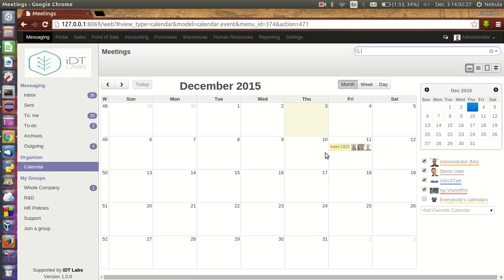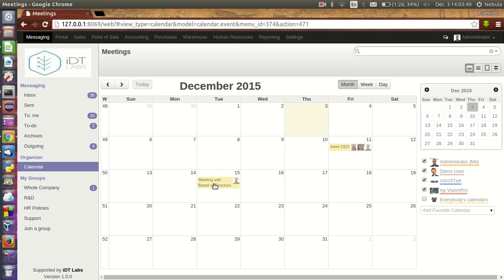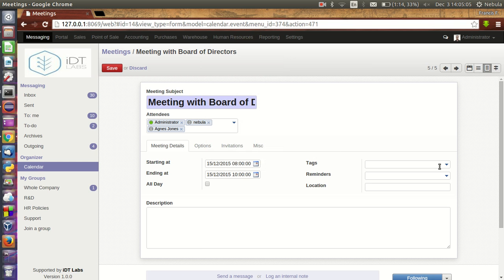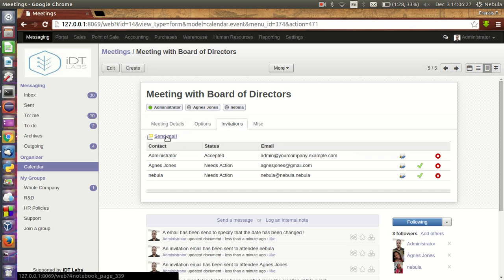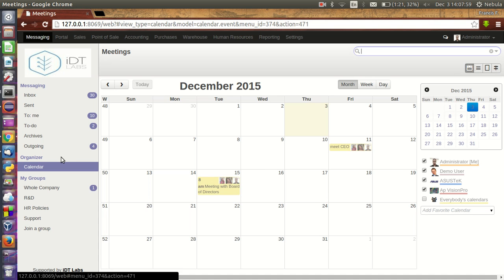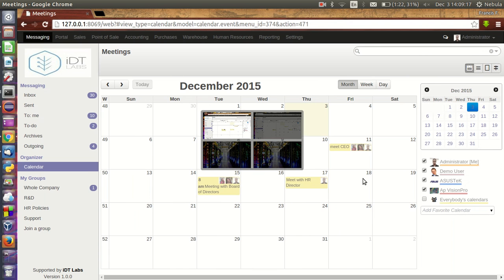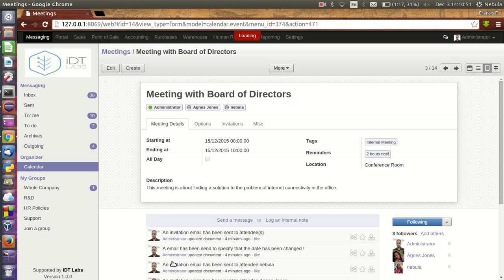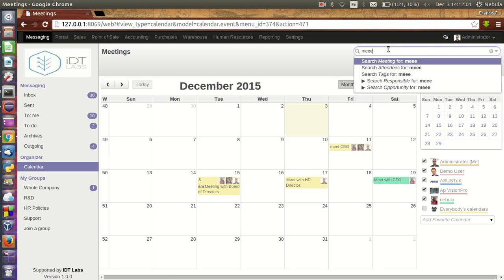Creating Calendar Events - ICSS (Difficulty level: level 2)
How to create Calendar events in your system.